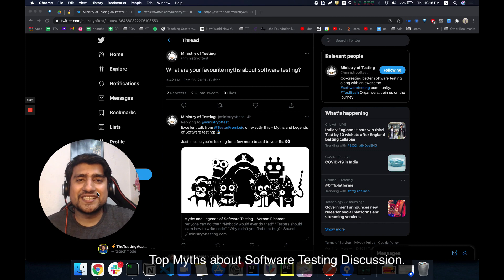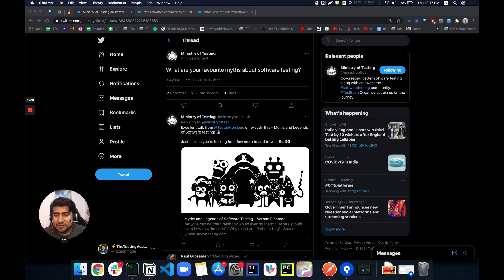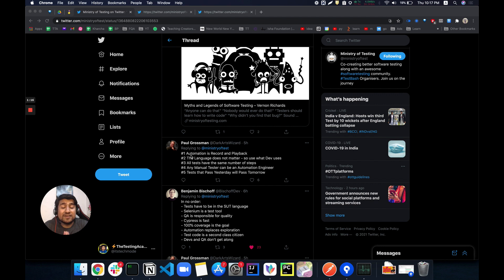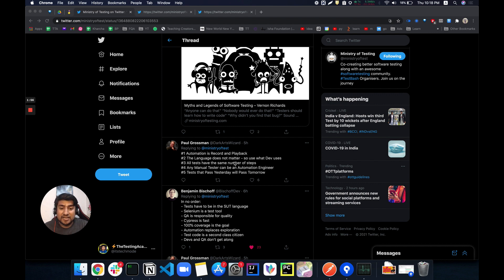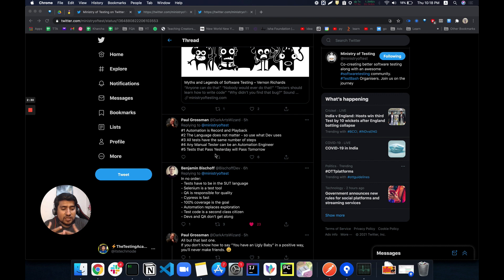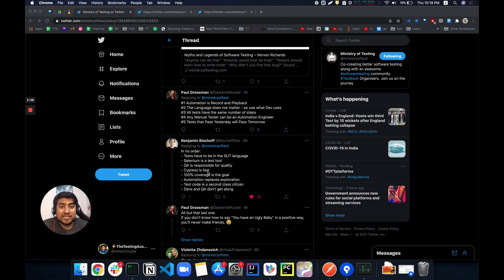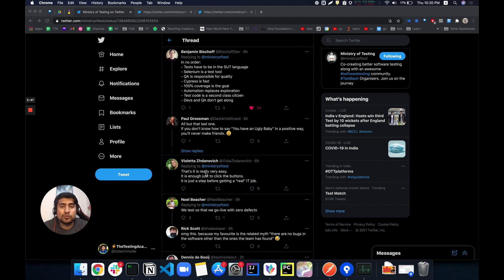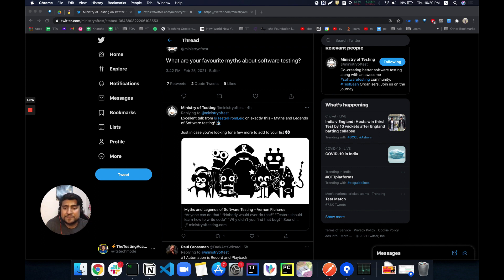What Are Your Favourite Myths about Software Testing?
In this video, we are going to discuss about the Myths about Software Testing.

✅ Testing is easy.
✅ Testing takes a lot of time:
✅ Perfect Testing is possible:
✅ Tested software defects less

🔥🔥IMPORTANT LINKs 🔥🔥